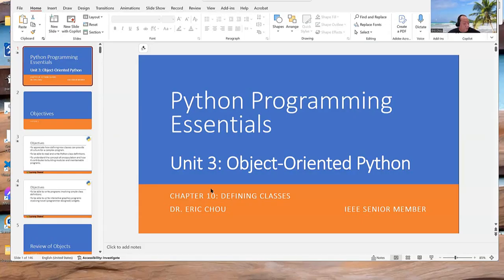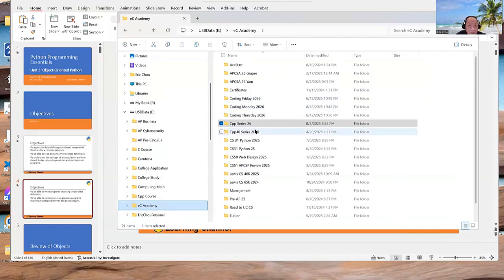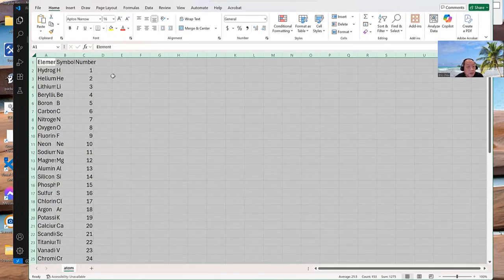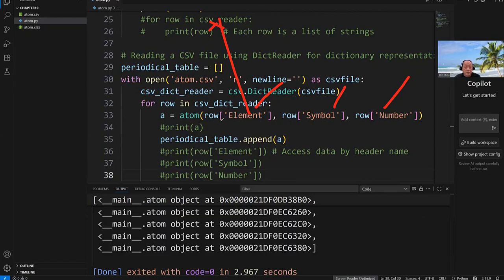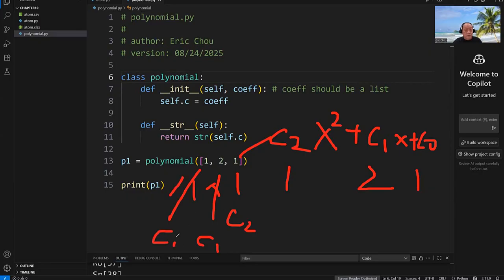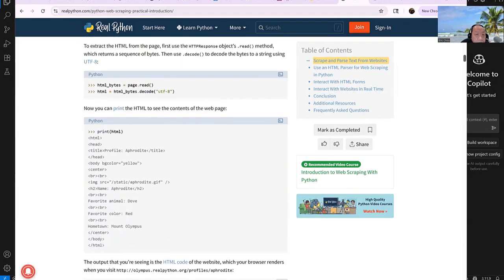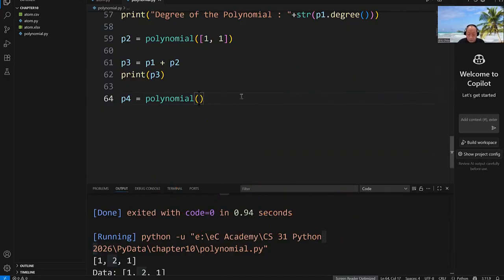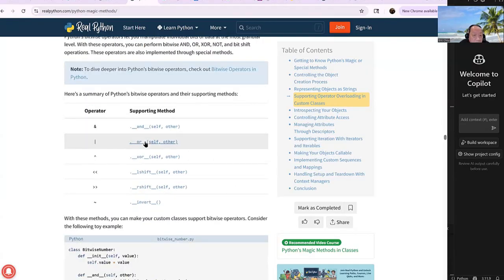Chapter 10: Class Design, Data Science: CSV file loading/Atom Class/Magic Functions